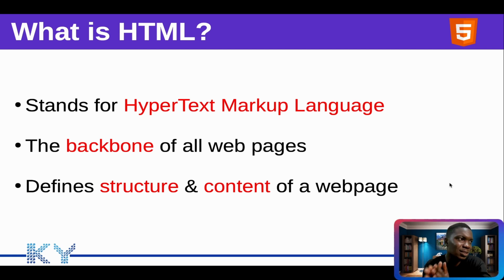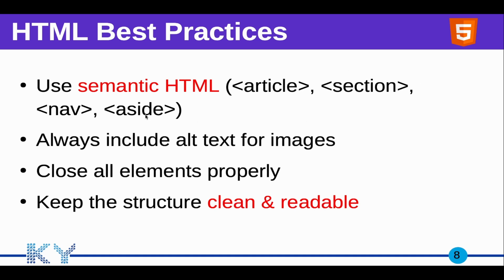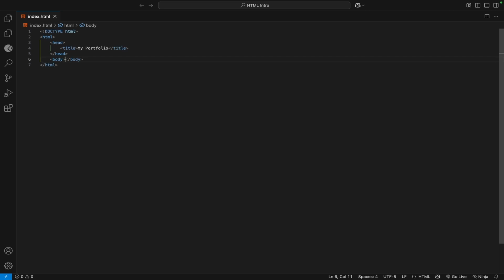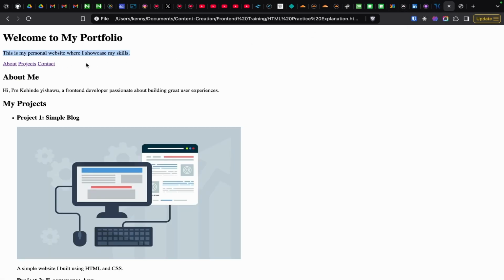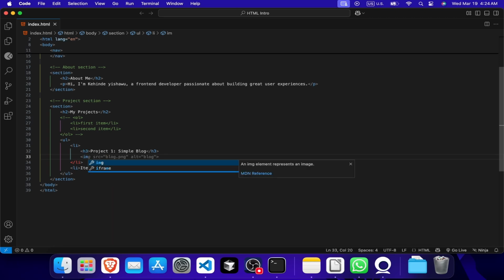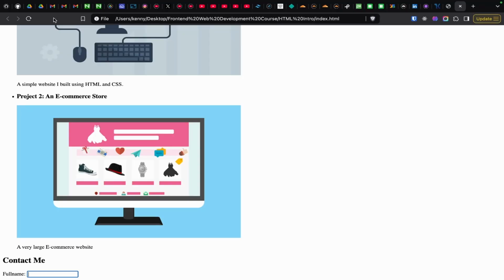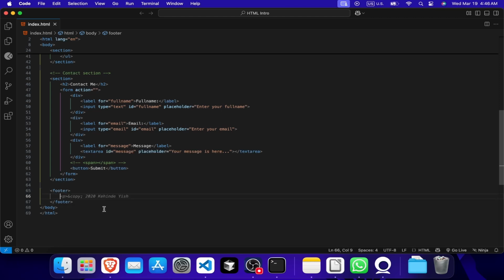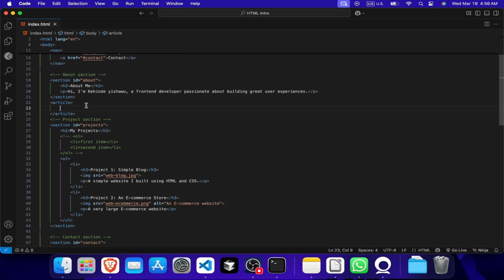Introduction To HTML - Learn the basics of Web development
Welcome to the first step in your web development journey! In this video, we’ll dive into HTML (HyperText Markup Language)—the backbone of every website. Whether you're a complete beginner or need a refresher, this tutorial will give you a solid foundation.

What You’ll Learn:
✅ Essential HTML elements (headings, paragraphs, links, images, lists, etc.)
✅ How to build a simple webpage from scratch

By the end of this video, you’ll be able to create your first webpage and understand how HTML works!

🔹 Need Help? Ask your questions in the comments!
🔹 Assignments? Post on Instagram, tag me, and use kehindeyishawu to get featured!